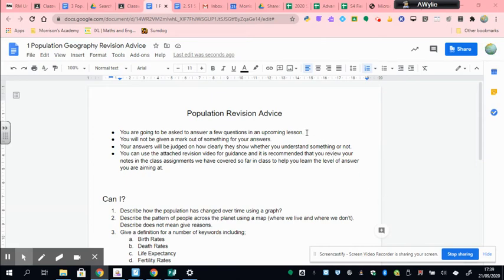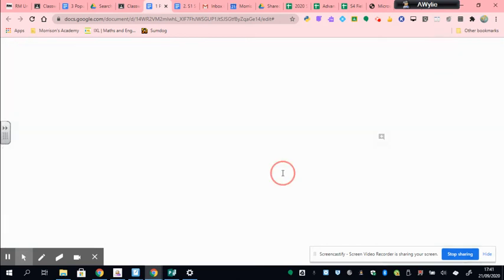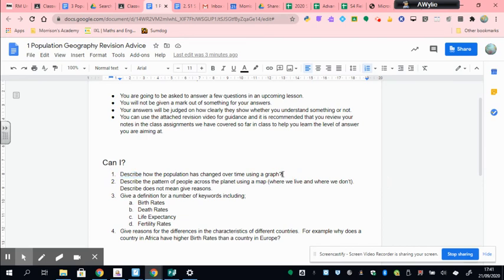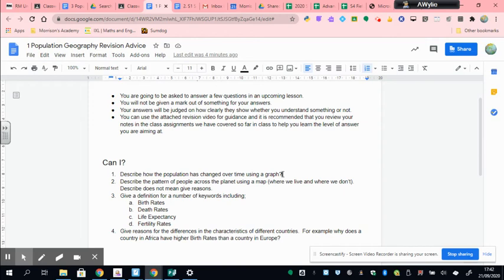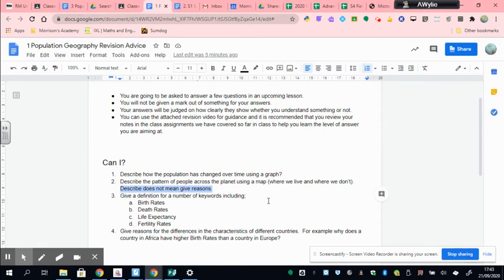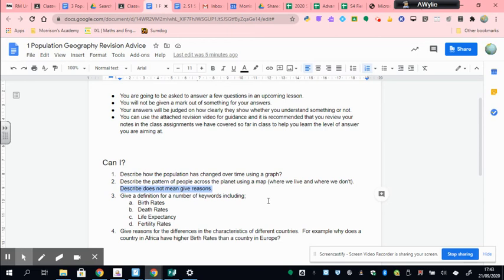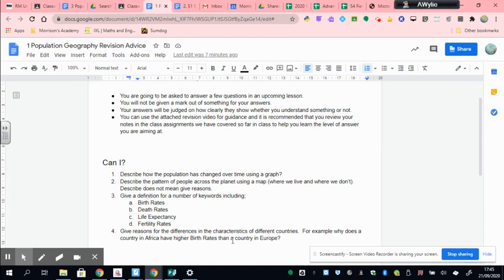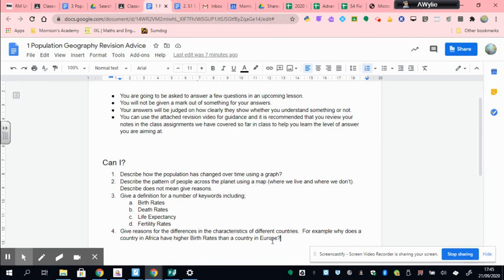Revision advise for population mini assessment